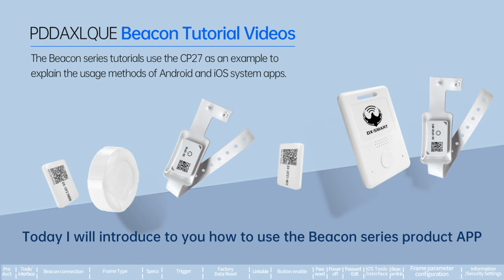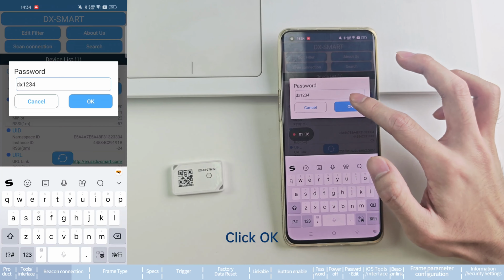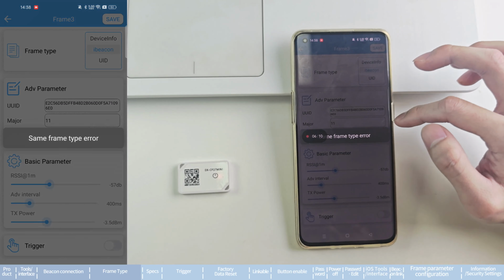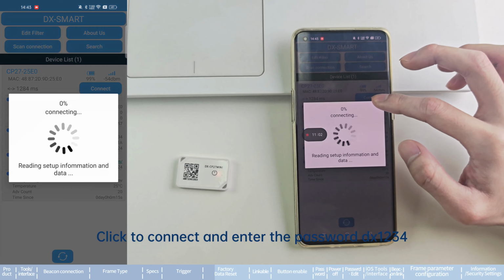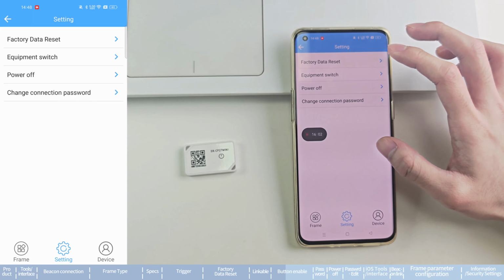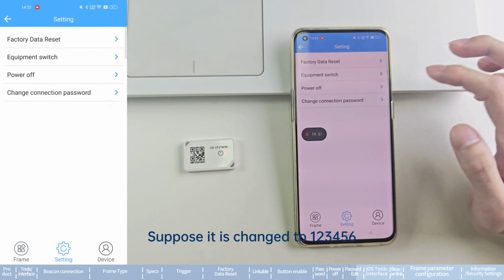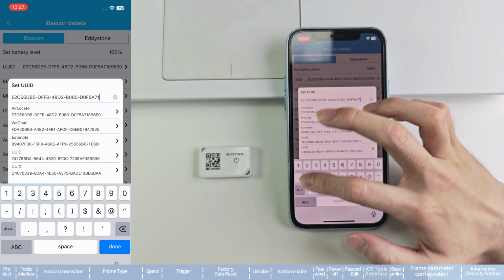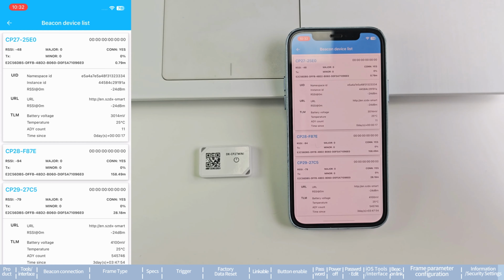Bluetooth beacon eddystone DX-Ibeacon APP tutorial (app to all DX-SMART Bluetooth beacon products)